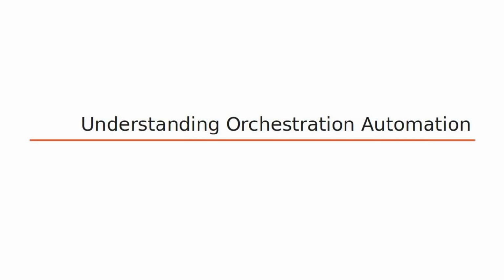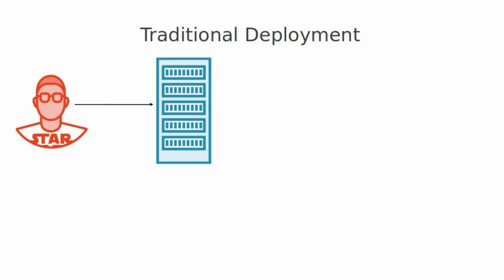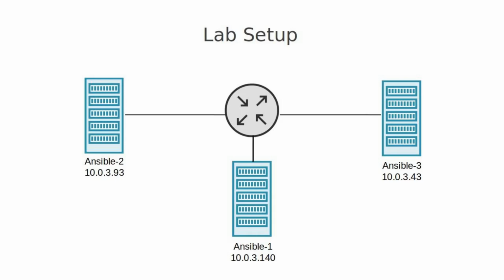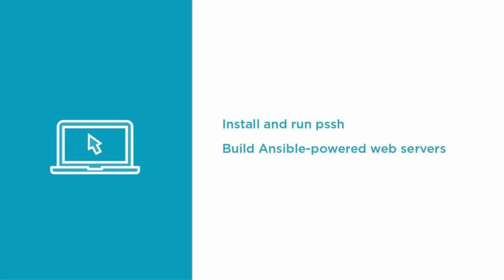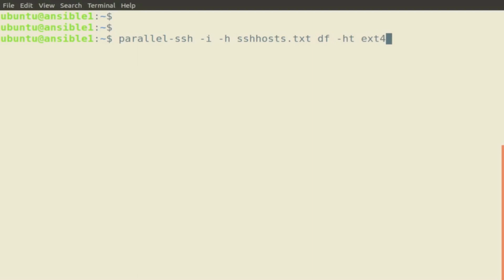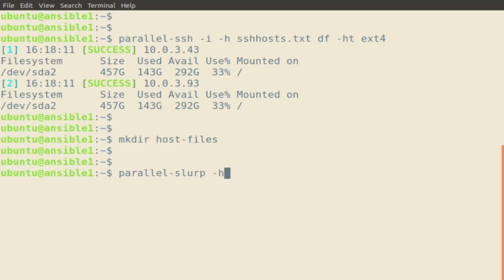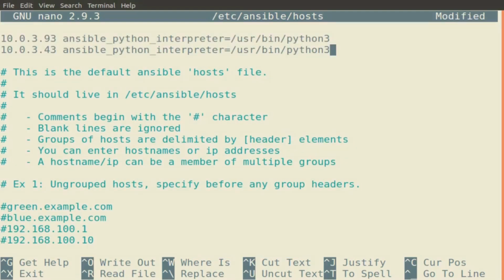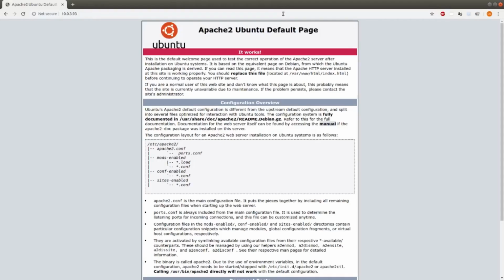Linux Orchestration Optimization using Parallel SSH (PSSH) and Ansible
If you only ever ran application packages and services on a single machine, then managing them would be straightforward. But what if you're responsible for multiple virtual machines, containers, and remote servers? How convenient will it be to run updates or patches on your entire fleet, one host at a time. Wouldn't it nice if you could run a single program that would then automatically execute exactly what was needed on all your hosts? Welcome to Linux orchestration. In this video - from my Pluralsight course, "Linux System Optimization" - I'll show you how to use Parallel SSH (PSSH) and Ansible to orchestrate updates across multiple Linux machines. Watch the rest of that course:

00:00 Why we need scripted orchestration automation
01:34 The simple lab setup you'll need to follow along
02:38 Installing Ansible
03:15 Installing and configuring PSSH
04:16 Running a simple command across multiple hosts using PSSH
05:20 Collecting system data using PSSH
06:30 Using Ansible to build web servers on multiple hosts